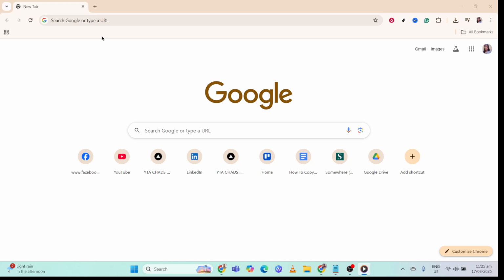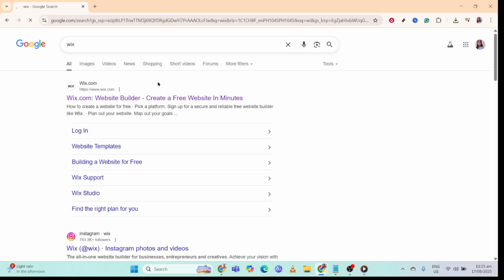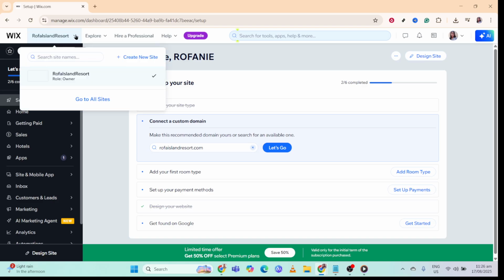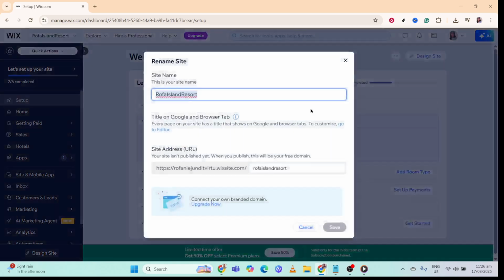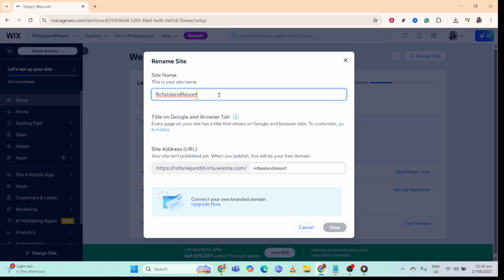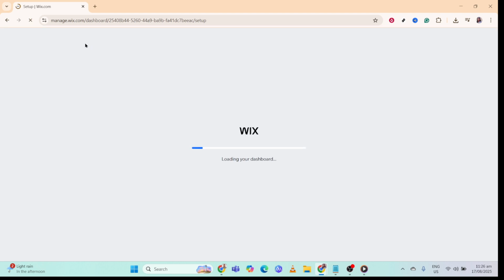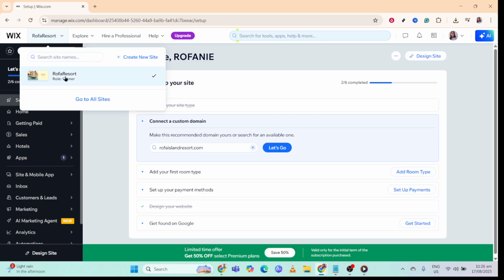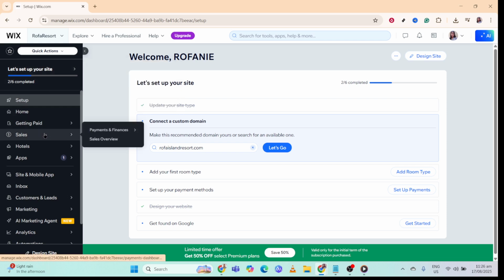How To Change Wix Site Name Wix Website Tutorial For Beginners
Want to update your website identity? ✨ In this step-by-step guide, I’ll show you How To Change Your Wix Site Name | Wix Website Tutorial For Beginners ✅.

Changing your site name in Wix is an important step to match your brand, business, or personal project. Whether you’re starting fresh or rebranding, this tutorial makes it super easy to update your Wix site name.

📌 In this video, you’ll learn:

How to change your site name in the Wix Editor

How to update your site information and settings

Best practices for choosing the right site name

Beginner-friendly tips to make your website look professional

By the end of this tutorial, you’ll know exactly how to change your Wix site name and give your website a polished, professional identity.